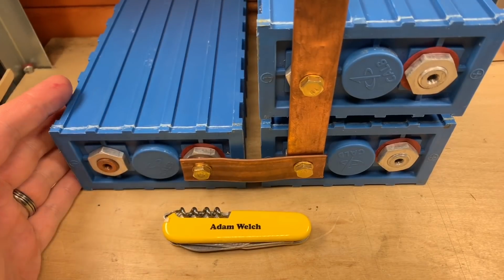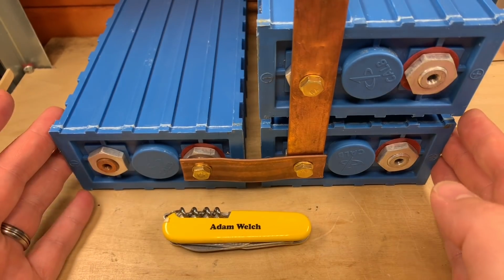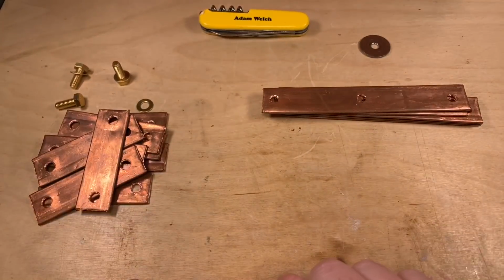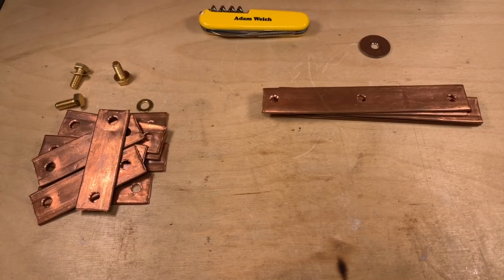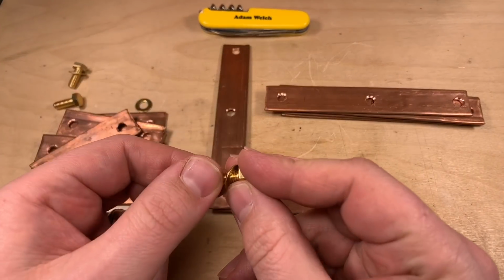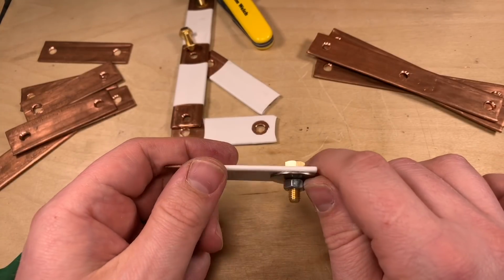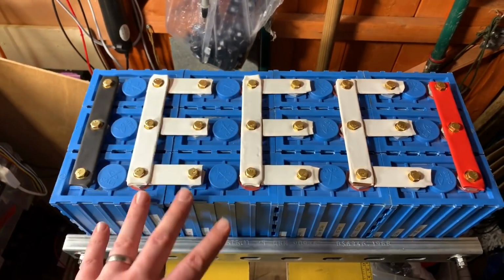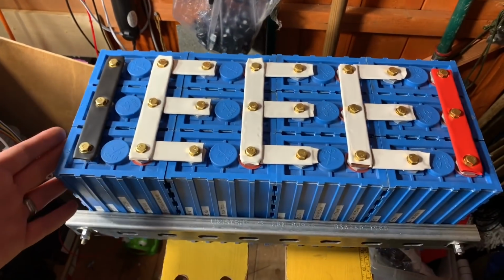LiFePO4 Battery Bank Rebuild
Take two on building the LiFePO4 battery bank in the solar shed.

15mm Copper Pipe
UniStrut 41x21mm
20mm Heat Shrink Tubing
Brass Bolts
Brass Washers